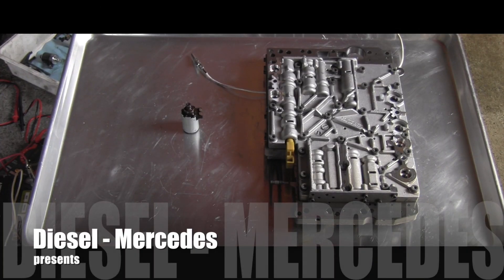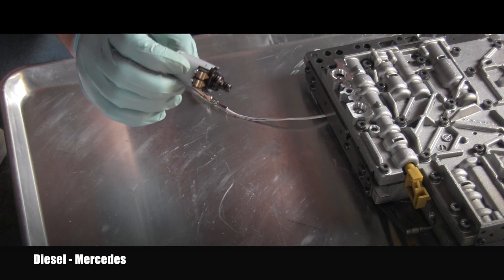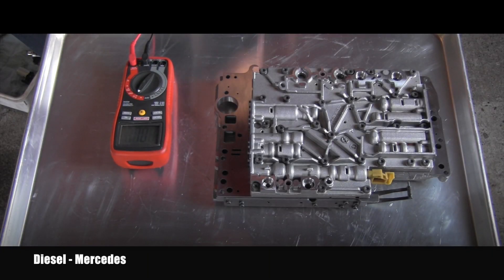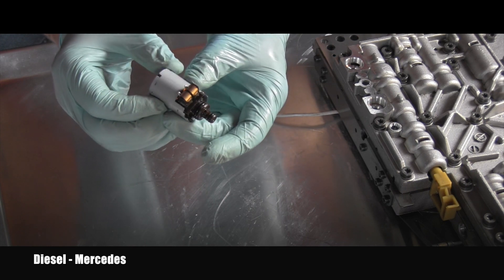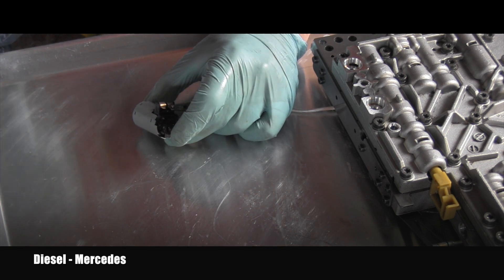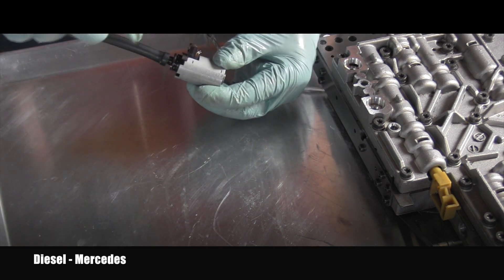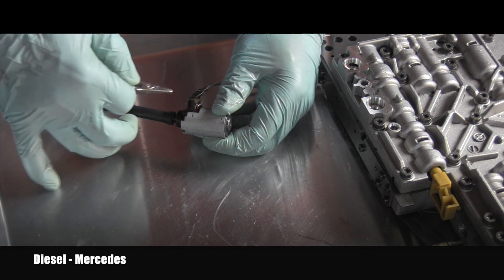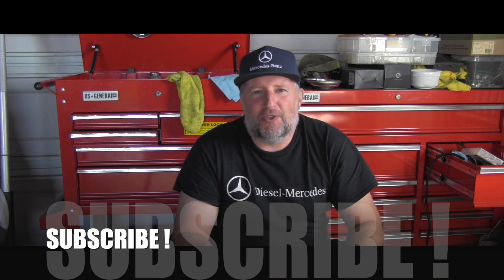Mercedes Transmission 722.6 Shift Solenoid Testing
722.6 Automatic Transmission , Testing Shift Solenoids. Enjoy.